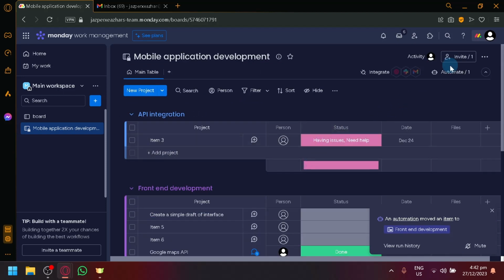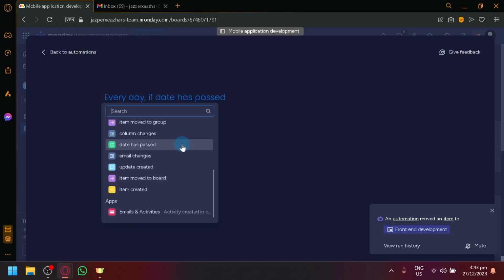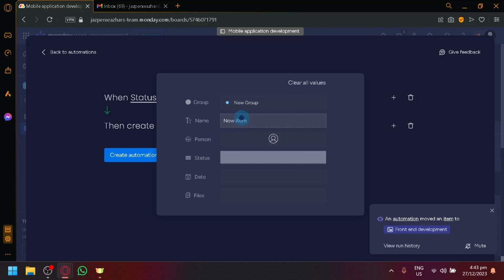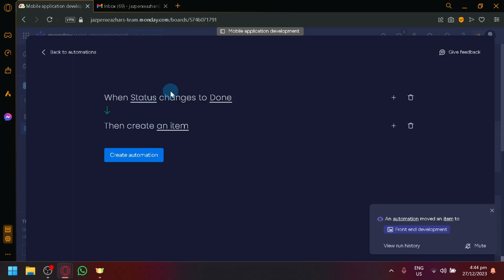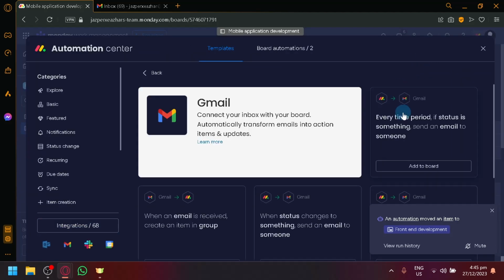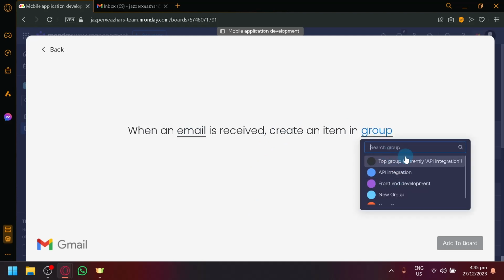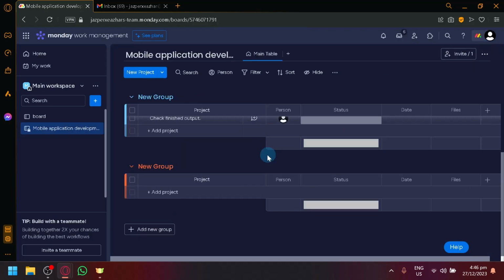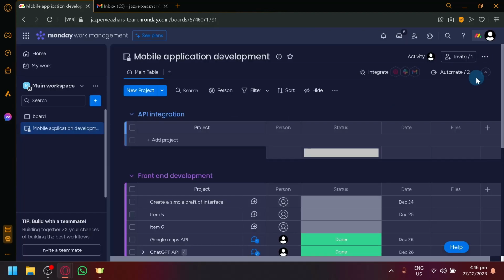How to Create Automated To Do List in Monday (Monday.com Tutorial)